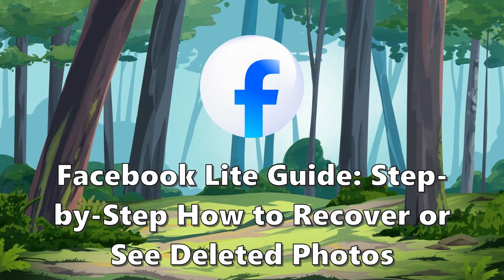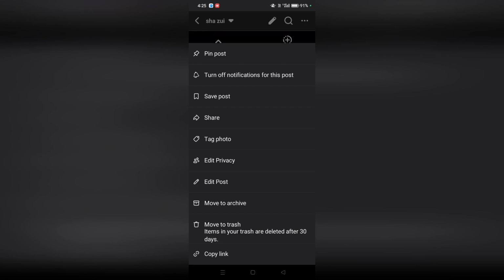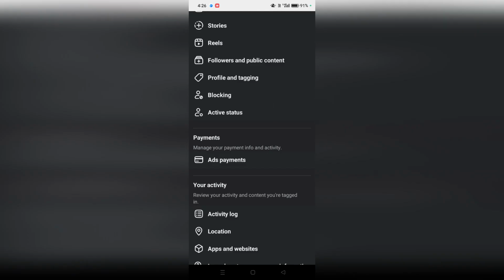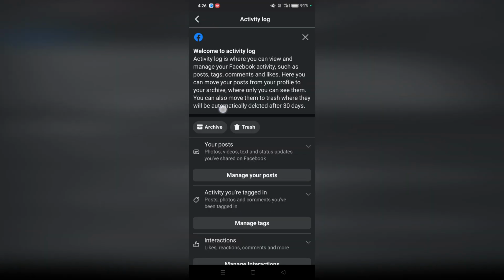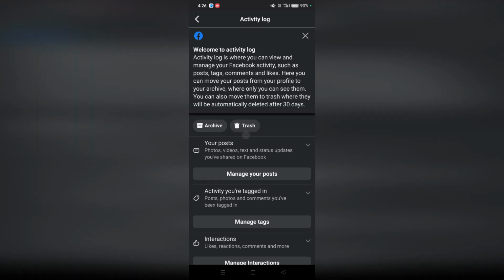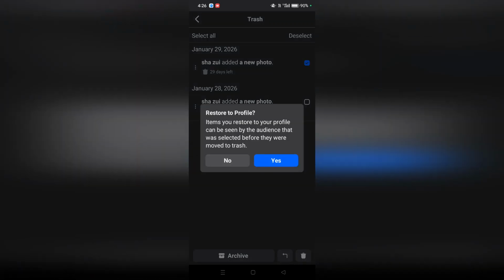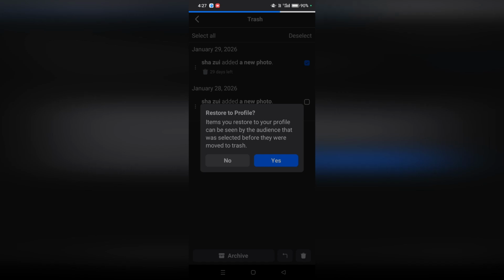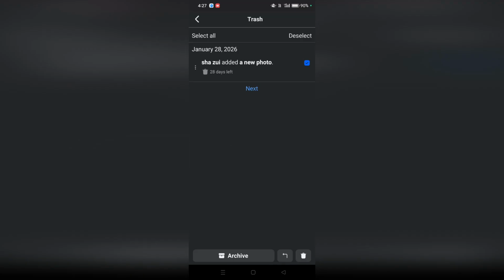Facebook Lite Guide Step by Step How to Recover or See Deleted Photos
Facebook Lite Guide — How to Recover or See Deleted Photos | Step-by-Step Tutorial

Accidentally deleted photos on Facebook Lite? Don’t worry! In this guide, we’ll show you how to check archived photos, access your activity log, and recover images that were deleted or hidden. You’ll also learn tips for managing your photo library and keeping your memories safe. Following these steps makes it easy to find and restore photos you thought were lost.